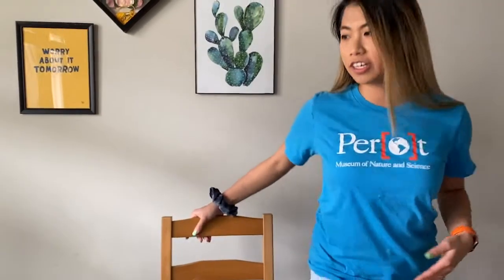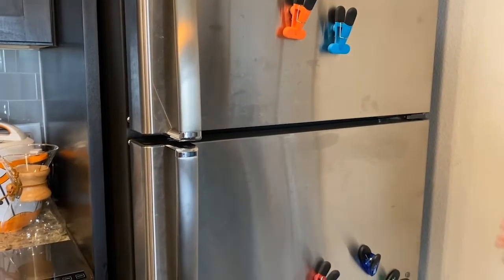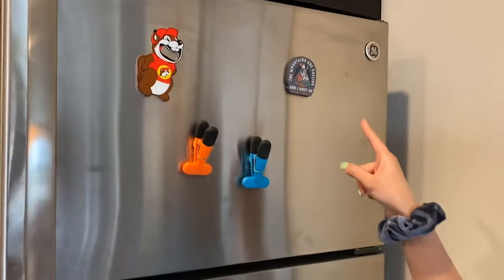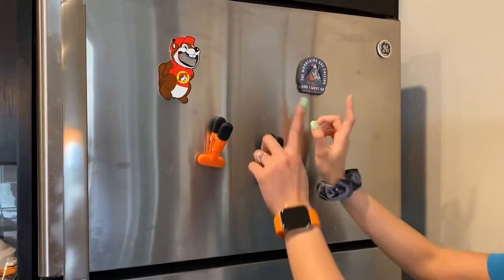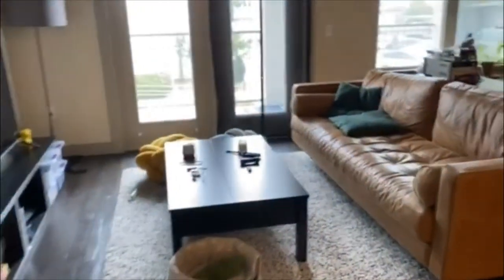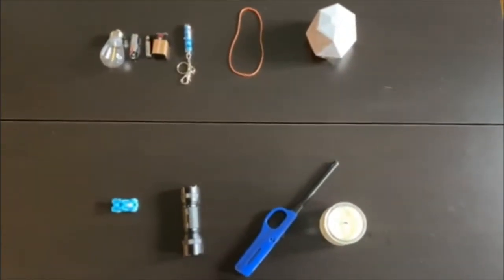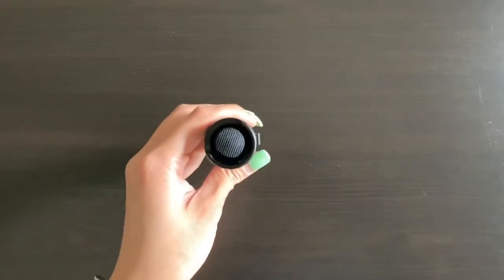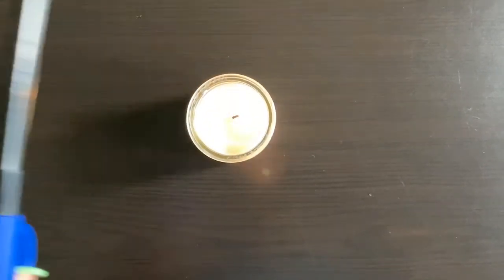Physics Scavenger Hunt | Amaze Your Brain at Home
Physics is in action around us all the time. Learn about concepts like force and energy and examples of how they relate to everyday objects. You can even search for examples of physics at work around your own home!